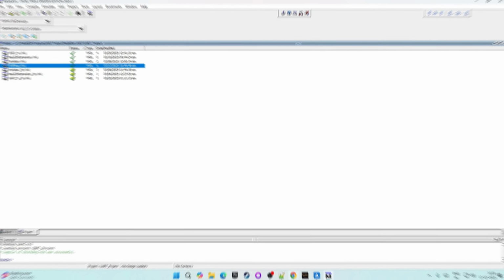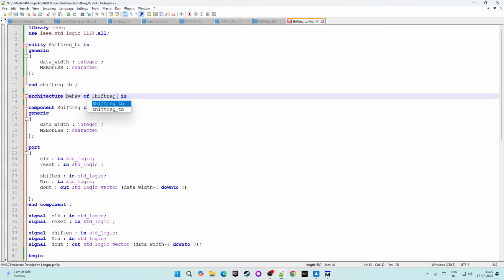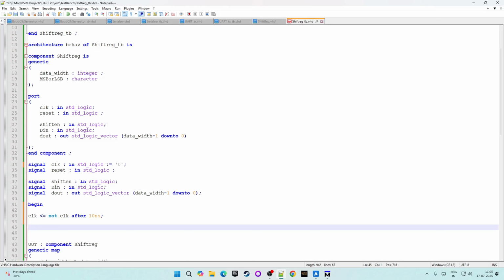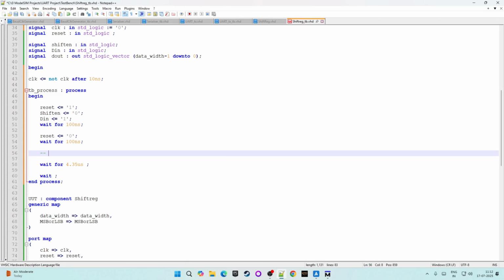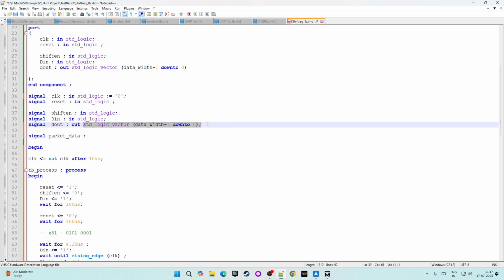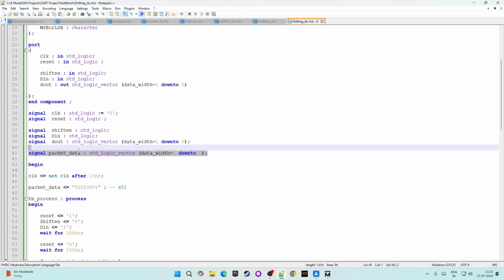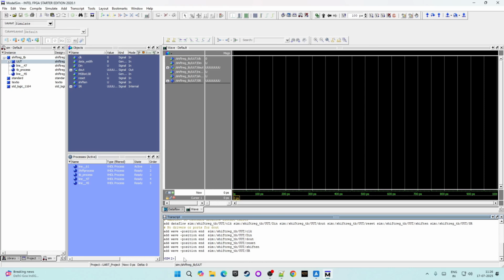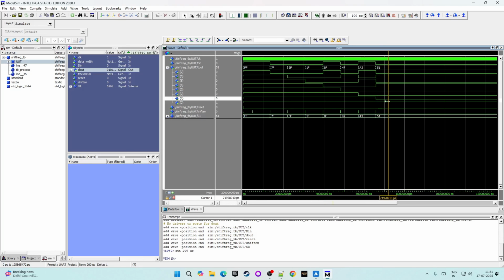79 ~ VHDL Project : Test UART RX Data - Test Bit Accuracy using VHDL TestBench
In this session, we test the UART Receiver Shift Register module using a VHDL TestBench and verify whether the received serial data is correctly reconstructed into parallel output.

Even if your design compiles successfully, incorrect bit capture can lead to wrong data — so verification is critical.

       What we validate in this video:
50 MHz system clock (20 ns timing)
Reset behavior and initialization
Serial input data: 0x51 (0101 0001)
Shift-enable based sampling
Accurate serial-to-parallel conversion
Correct 8-bit output verification

We simulate the design and analyze waveforms to confirm that each bit is captured at the correct timing and position.

This step ensures your UART receiver is functionally correct before full system integration.

VHDL UART Project : Testing UART RX – Is Your Received Data Correct?
VHDL UART Project : UART RX TestBench – Verify Serial to Parallel Output
VHDL UART Project : UART Receiver Testing – Check Bit Accuracy using TestBench
VHDL UART Project : UART RX Verification – TestBench Simulation & Output Check
VHDL UART Project : UART Receiver Test – Validate Received Data in Simulation

Follow